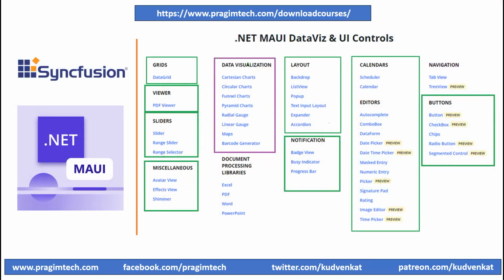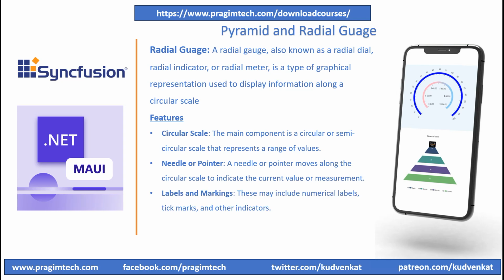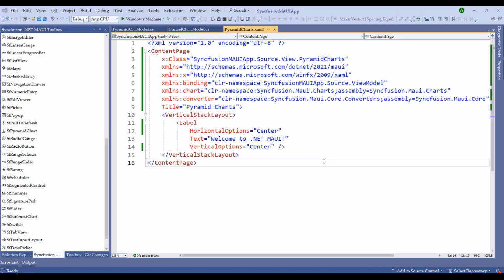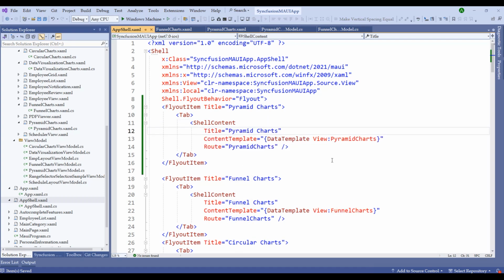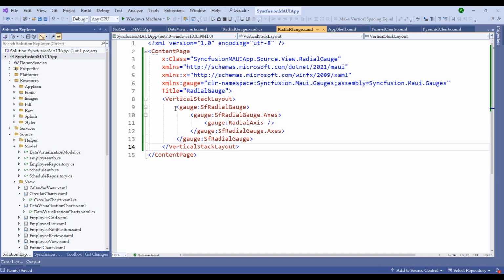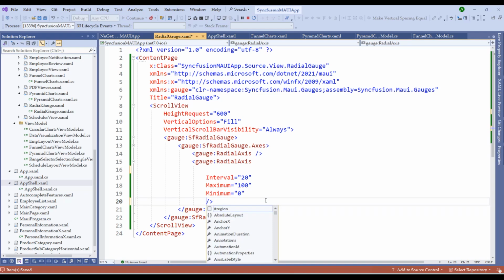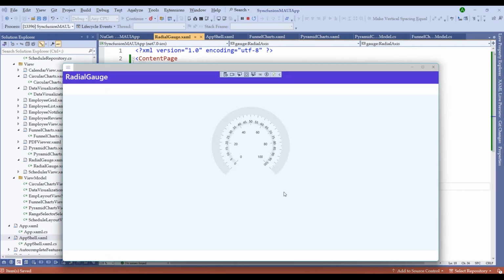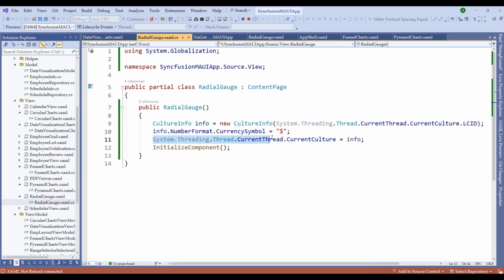MAUI - Syncfusion : Data Visualization : Pyramid and Radial Guage Charts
Pyramid Charts: Graphical representations that resemble the shape of a pyramid and are used to display hierarchical data.

Common usages
1) Population Pyramid: A population pyramid is a specific type of pyramid chart that represents the age and gender distribution of a population

2) Data Comparison: The width of each section of the pyramid represents the quantity or value of the data

3) Sales Funnel Pyramid: - In sales and marketing, a pyramid chart can represent a sales funnel

4) Organizational Hierarchy Pyramid: Pyramid charts can also be used to represent organizational hierarchies

Radial Gauge : A radial gauge, also known as a radial dial, radial indicator, or radial meter, is a type of graphical representation used to display information along a circular scale

Features
1) Circular Scale: The main component is a circular or semi-circular scale that represents a range of values.

2) Needle or Pointer: A needle or pointer moves along the circular scale to indicate the current value or measurement.

3) Labels and Markings: These may include numerical labels, tick marks, and other indicators.

4) Ranges or Zones: The circular scale may be divided into different coloured ranges or zones to highlight specific regions of interest or to categorize data points.